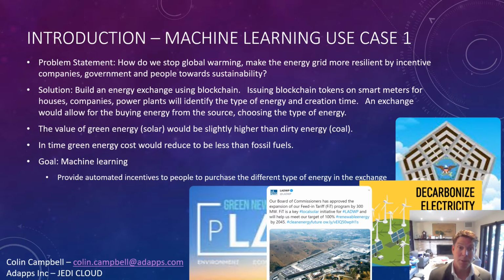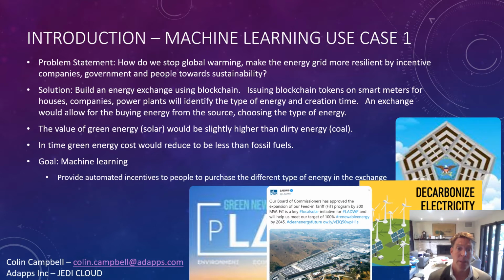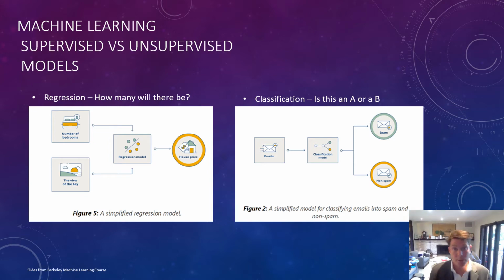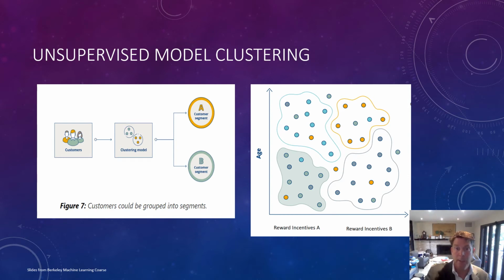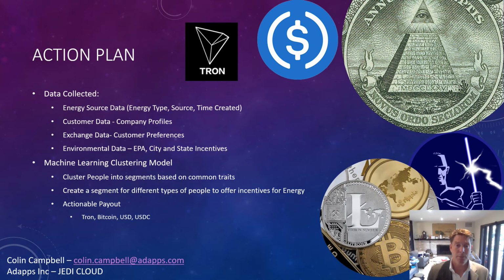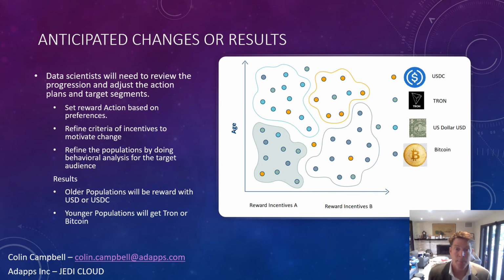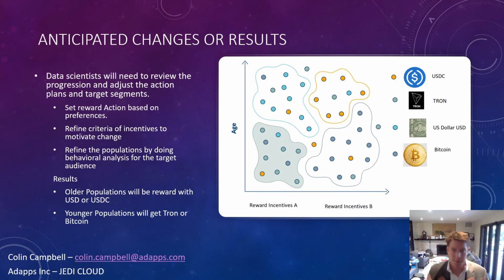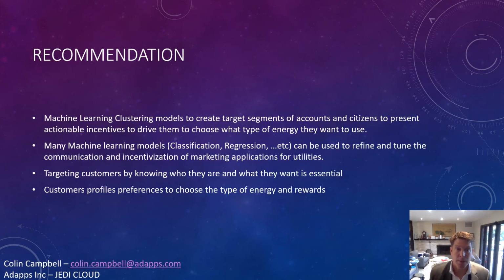Machine Learning sustainableenergy for Utilities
Clustering Model for utilities - (Customer Preferences, Customer Profile, Actionable Incentives) promoting sustainable energy